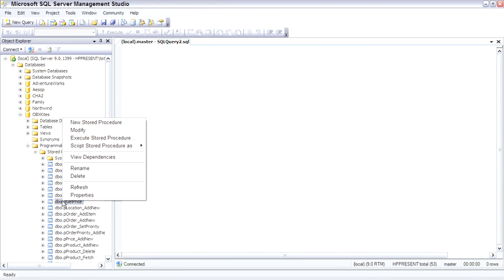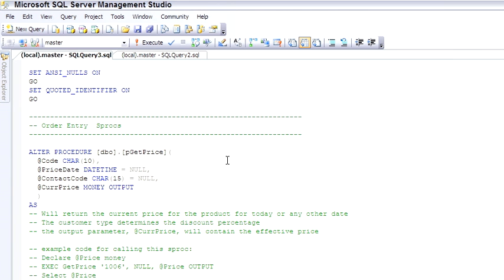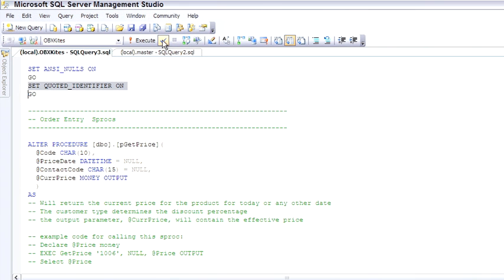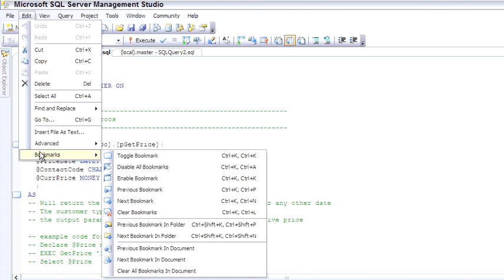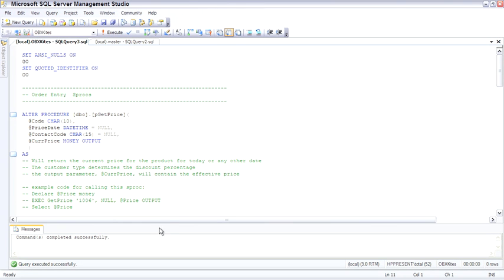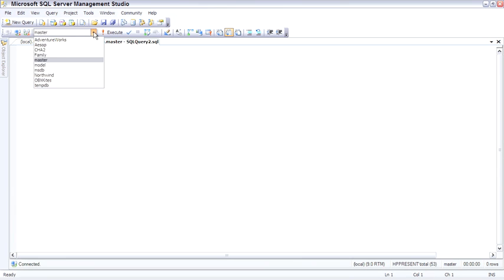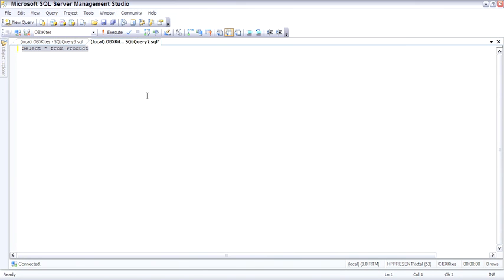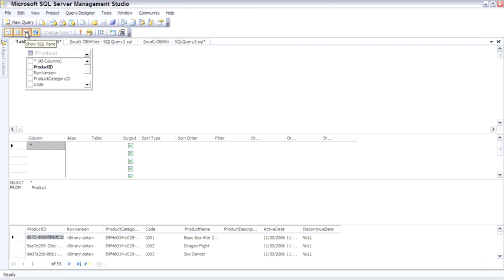SQL SERVER 2005 PART 1 CHAPTER 2 OF (7/7)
SQL server 2005 Tutorial, SQL Server 2005 DBA, SQL Server 2005 Database Administrator